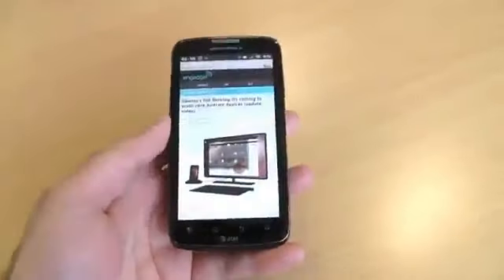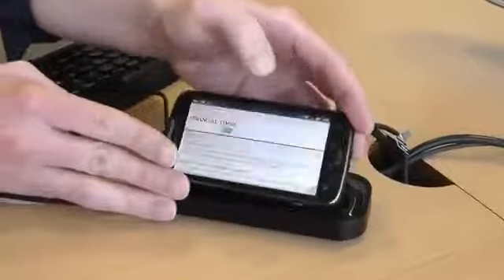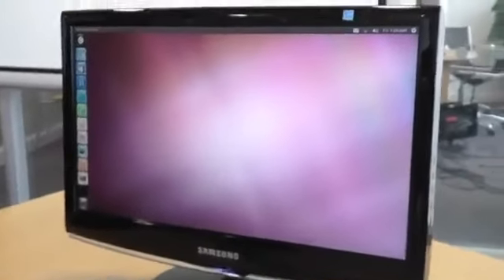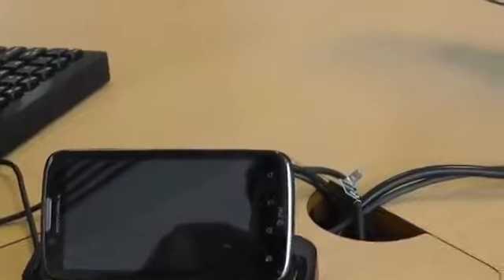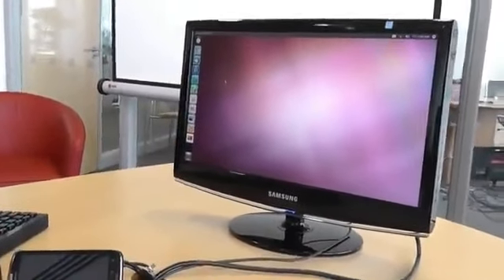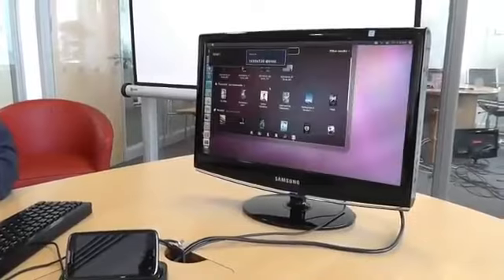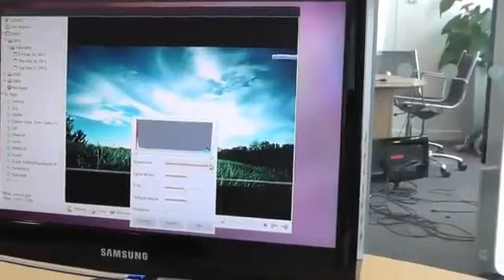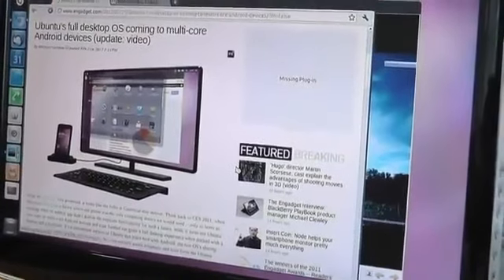Hands On Ubuntu for Android by Canonical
This should be standard on all new Android phones. It's a step in the right direction... that of the world where the phone becomes the only PC you need. The PC isn't dead, it's just shape-shifted again. We just need those multi-core power efficient Arm-Cortex processors in phones to out-perform the first generation Core i5 processor and we're there! Credits: Canonical